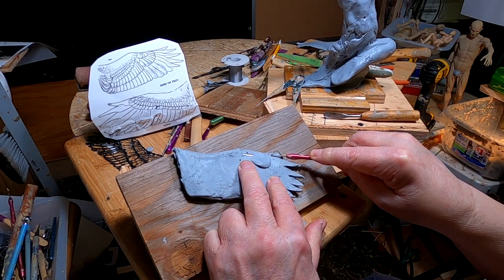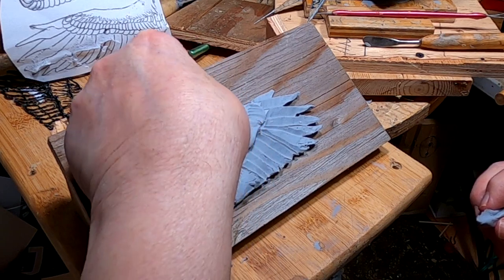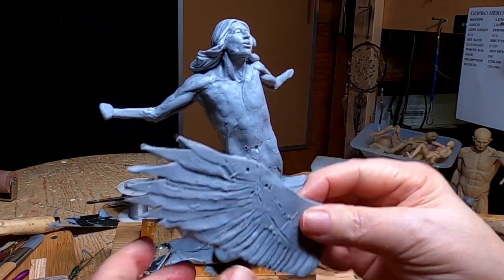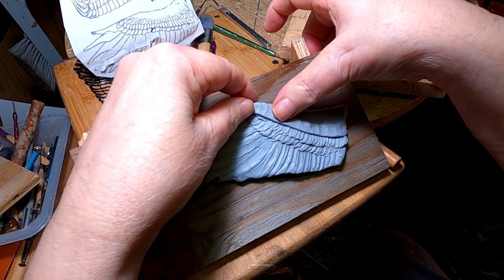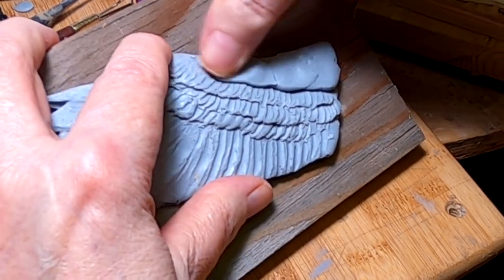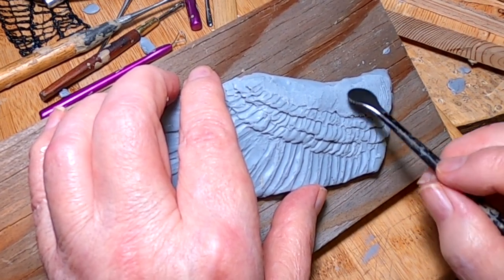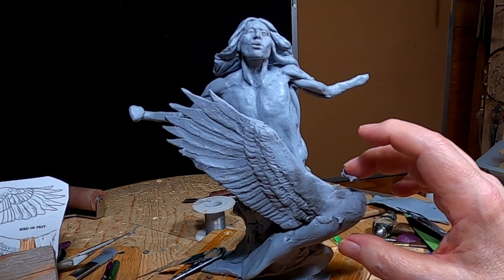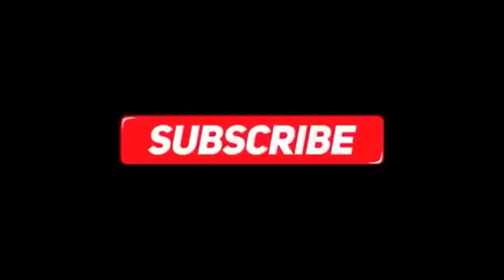A DREAM OF EAGLES Detailing the Right Wing of the Eagle